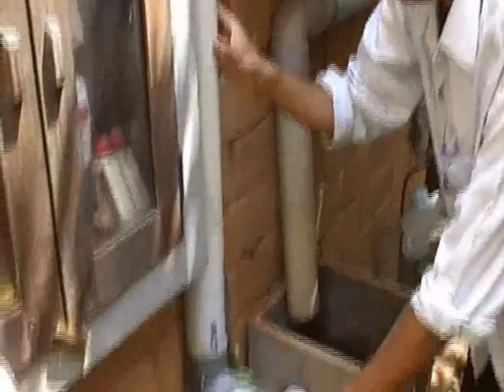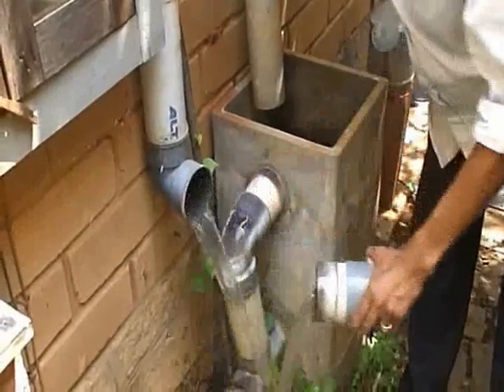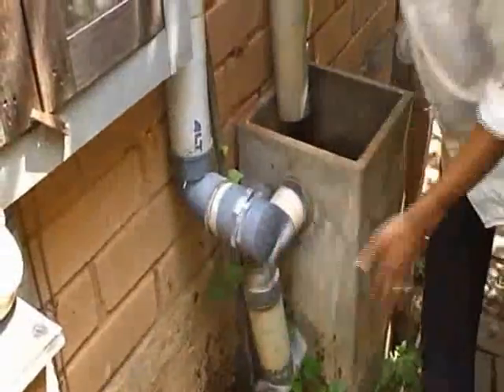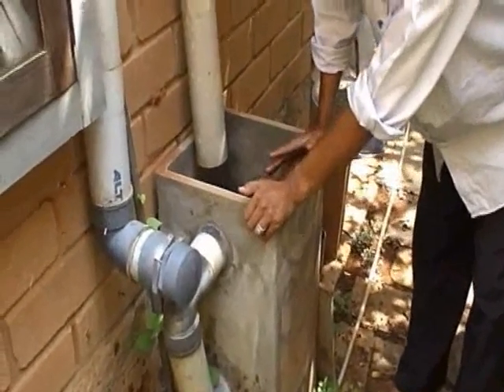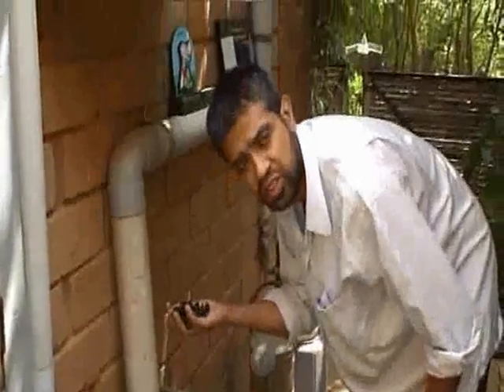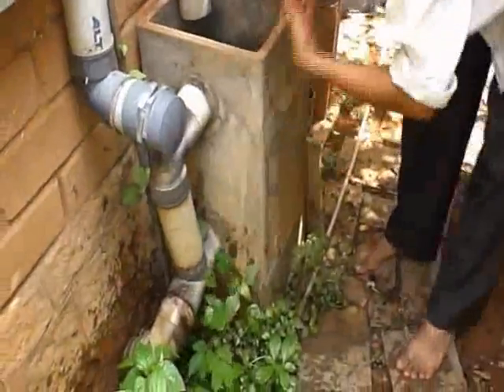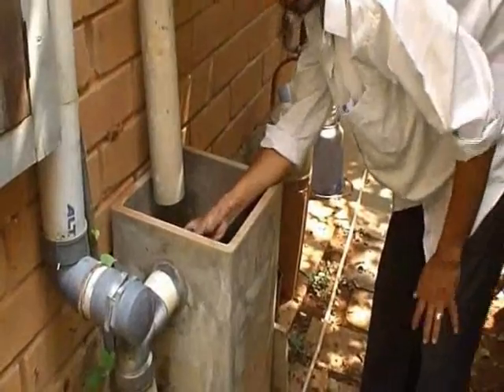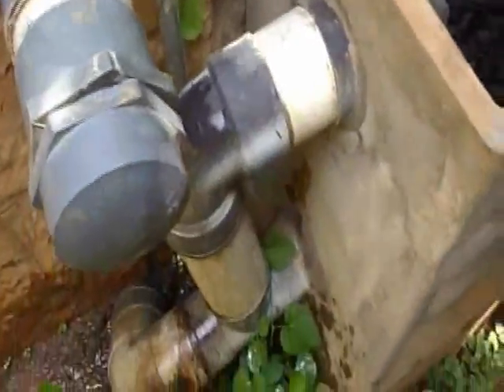Harvesting rain - an urban rainwater system, Bangalore,India.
Collecting rainwater in a sump tank. This is one way of harvesting rain. Rooftop is kept clean. A first rain separator can segregate the first 2 mm of rain or be used when the rooftop needs cleaning.
A filter which is made from ferro-cement by the company APTEK removes carbonaceous material like leaves, twigs et al. Then the water is stored in an underground sump tanl to be used when required.
The rule of thumb for Bangalore is 6000 litres of storage to harvest rainwater from a 100 square metre roof area. This will help harvest about 80,000 litres to 100,000 litres of rain every year.
Bangalore has the advantage of good rain, 970 mm on average, which is also well distributed. The rainfall occurs over 60 rainy days from April to November.
Take advantage, harvest rain,reduce demand, recycle grey water adn help solve Bangalore's water problem.